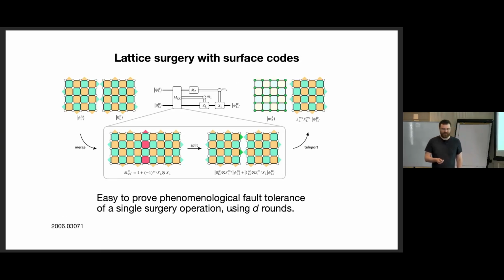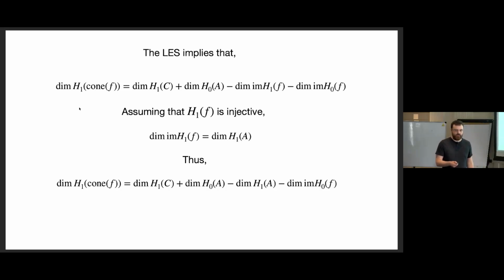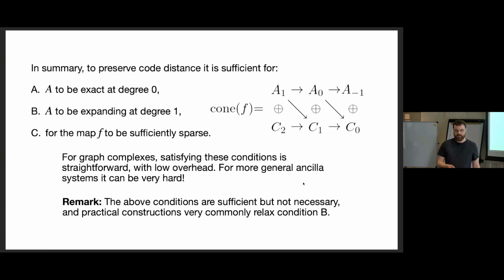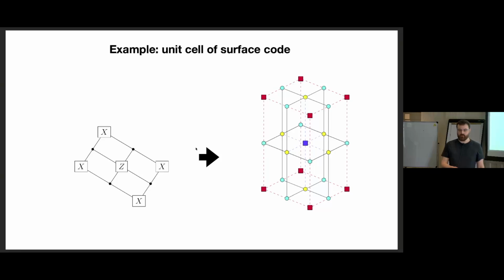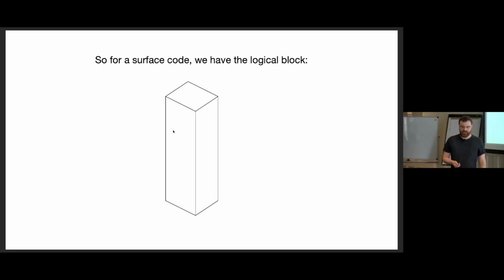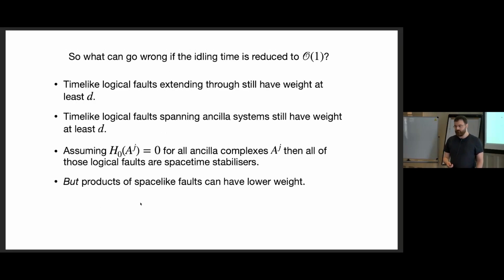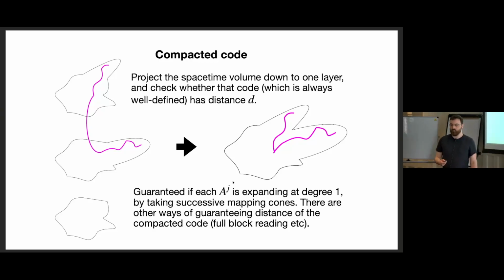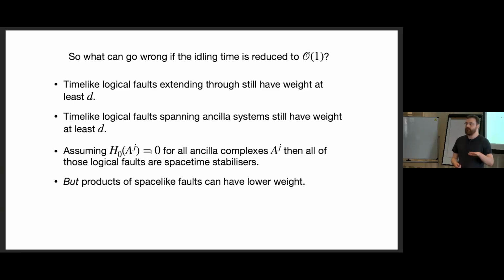Coogee '26 Talks - Alex Cowtan (Xanadu)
The Spaces Between: performing quantum code surgery without idling

In reducing the spacetime overhead of surgery with quantum LDPC codes, there has been a focus on increasing parallelism and reducing the number of syndrome rounds per surgery operation (“single-shot surgery”). An oft-overlooked overhead is the idling time between rounds of surgery, present to prevent low-weight logical faults which extend between rounds. Generic upper bounds imply that O(d) rounds are sufficient, but this would be a burdensome slowdown on a real quantum computer, and is widely believed to be unnecessary in practice.

I will first describe a formalism which captures the spacetime volume of surgery operations performed sequentially, by taking mapping cones on 4-term fault complexes. I will then give results which prove when idling is unnecessary and waiting only O(1) rounds is sufficient. These results come in two flavours: (A) conditions on the properties of the ancilla systems used for surgery, and (B) conditions on the local-testability of the original code.